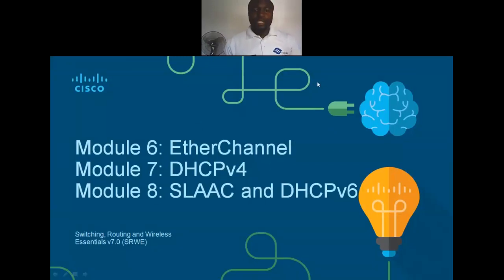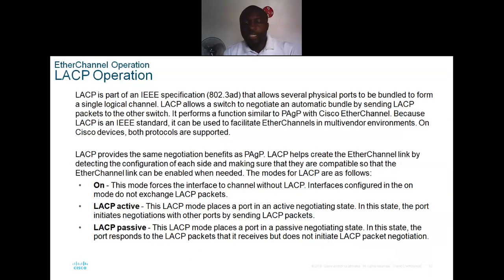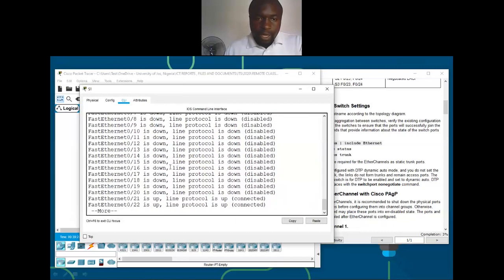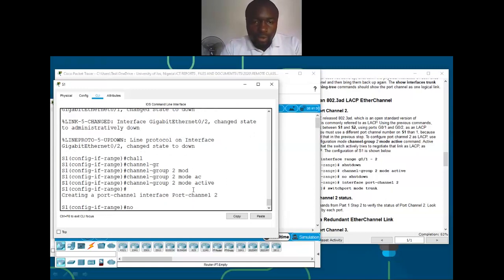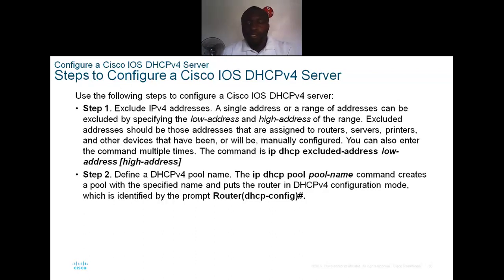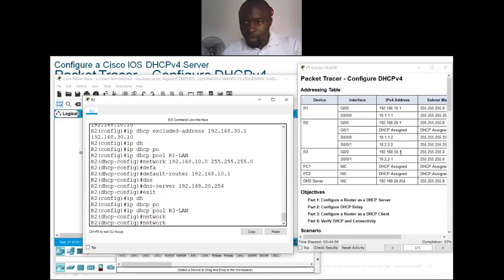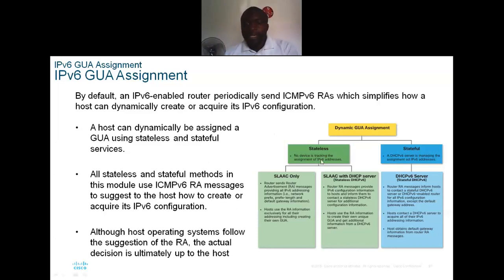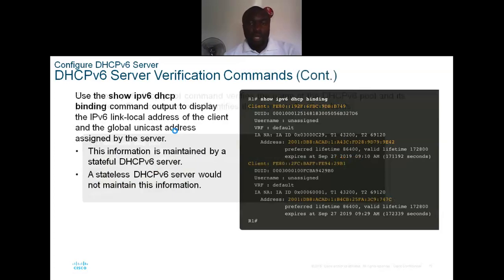EtherChannel, DHCPv4 & DHCPv6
EtherChannel Operation, Configuration & Troubleshooting
DHCPv4 Concepts & Configuration
SLAAC and DHCPv6
IPv6 GUA Assignment
SLAAC